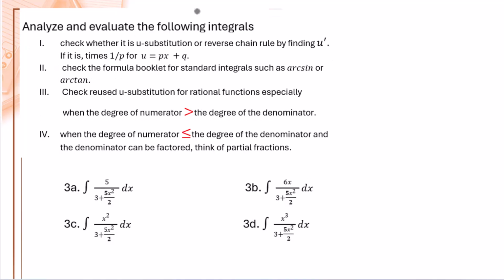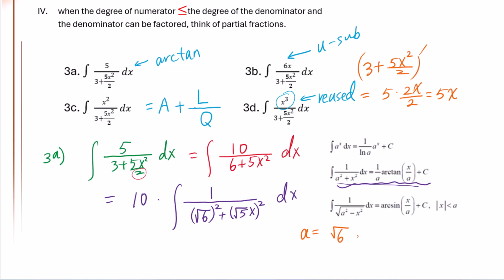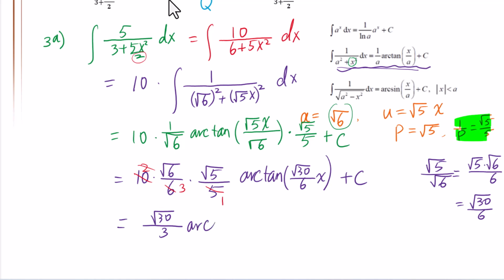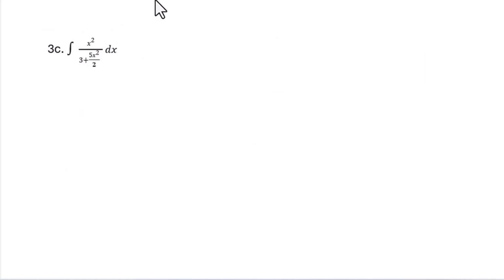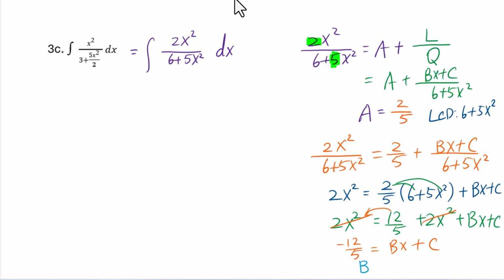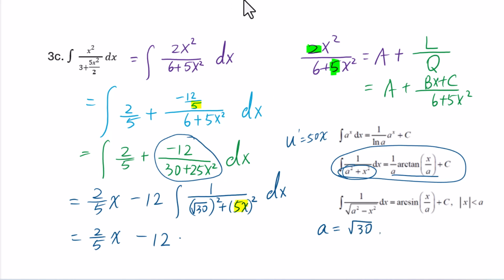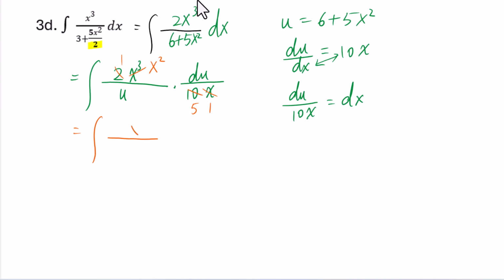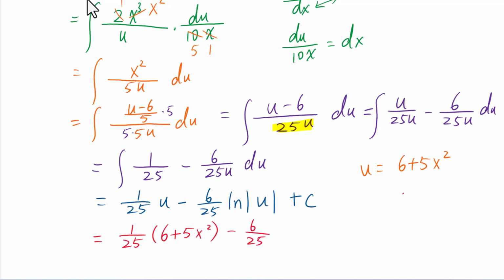Topic 5 Analyze and Evaluate the Integrals (3)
Analyze and Evaluate the Integrals